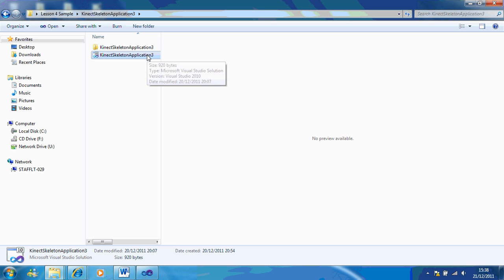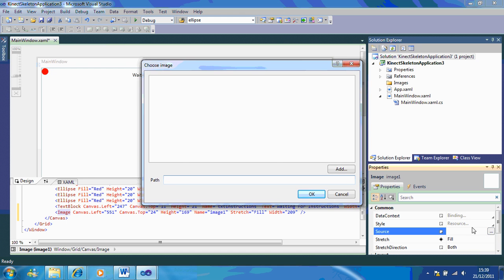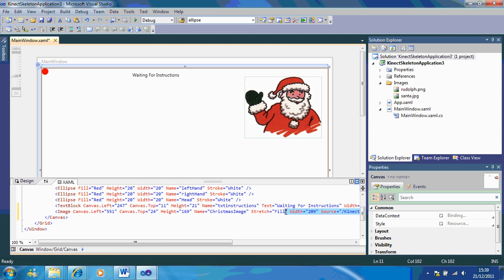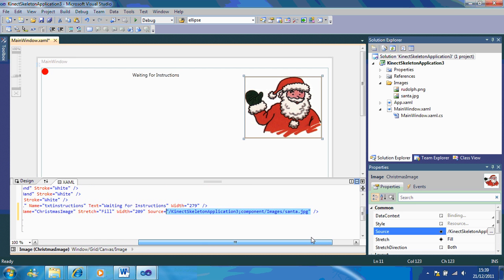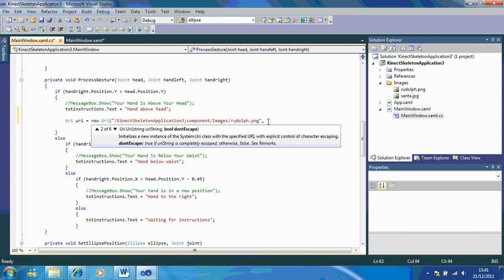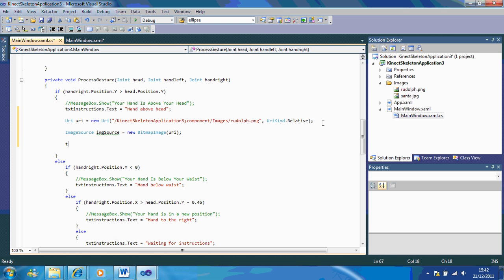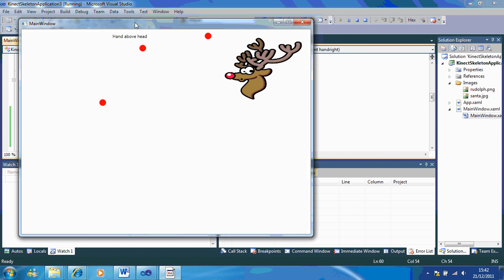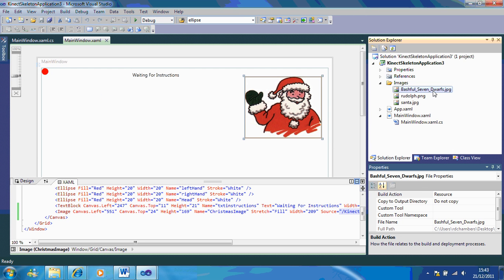Lesson 4 - Changing Images based on Kinect Gesture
This is a brief walk through which shows you how to use the gesture recognition so that when you hover over a specific position on the screen, the program changes the image. It shows you how to import images and also shows you how to update it. You can download the source for this tutorial